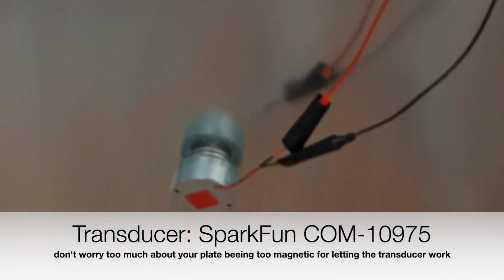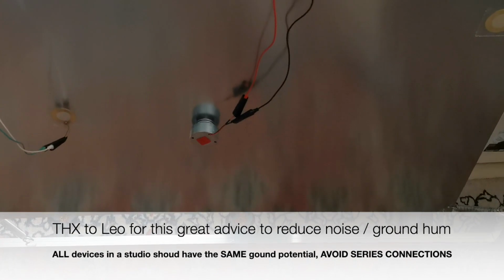DIY Plate Reverb The ultimate Guide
Video Tutorial on how to build a plate reverb with the best value for money.
No IKEA! No welding! No grinding! :)

Signal chain:
Audio source (e.g. mixer)- shielded cable (e.g. XLR) - amplifier (PCB) - two short, one lead cables - exciter of the plate (e.g. speaker) - sound pick-ups (e.g. piezos) - shielded cable (e.g. Jack) (- maybe u need to amplify again)* - mixer/audio interface

*try it without first, because cheap digital amplifier modules will reduce the signal quality (refer to data sheet, e.g. for the sample rate)

- Soldering the leads to the piezos is not easy. Consider buying piezos with leads. (If you solder it, you may remove some coating from the metal of the piezo and flux paste will help you!)

- Don’t forget to insulate your cables after soldering. (In most cases you need to put the heat shrink tubing on the cable before soldering.)

- If you need to solder a lot, consider buying flux paste.

- Tape:
„Tesa filming mounting tape“

- Amplifier PCB:
„TDA8932 35W Mono Digital Amplifier Board“ from KKmoon or MissBirdler

Additional Info:

No series connections - What does that mean for me and my sockets?

The ground potential of your sockets may be different. This may result in unwanted noise and ground hum. To prevent that from happening use one socket and connect a big multi-plug (with 10 plugs). Depending on the amount of your electronic studio gear you may need to connect triple plugs to the multi-plug again. I wouldn’t connect more to one socket, if you need more sockets, group your devices into sound making and non sound making. That means use one socket for computer, desk lights and similar and one socket for Mixer, Speaker, Main Amplifier, Synthesizers and similar. If you use one socket with a 10 multi-plug and triple plugs you will have 30 sockets. Group your devices too. E.g.: first triple plug: main mixer, main amplifier and main speaker. Second triple plug: main synthesizers / drum computers. And so on...

Always read data sheets:

- I recently bought a crappy amplifier PCB. After a closer look at the module and the data sheet I realized they mounted a fake IC on the PCB. The labeling was the original IC which has 32 pin outs, but the mounted IC had only 28 pin outs. That means they copied a PCB and mounted cheaper parts instead, but labeled them with the original part names.

- Generally, you can compare the prices of the mounted ICs and similar ICs to evaluate a PCB and it’s mounted parts.

- You can read at witch voltage your amplifier IC gives the best results.

- You can get the impedance of the inputs / outputs of your devices. Try to match the impedances when you connect output to input. (U may need to read the section ‚technical specifications’ (or similar) in the user manual or directly at the supplies website)

- AND MANY MORE! If it’s a good data sheet you get ALL the information.

- Get the latest data sheet at the suppliers website.

- Clean and oil your plate, to prevent it from rusting.

Music and pictures by Bass Paranoya.

Or search Bass Paranoya at Spotify, Apple-Music, etc.

I may send you a complete kit, when I get enough requests I may make a website.